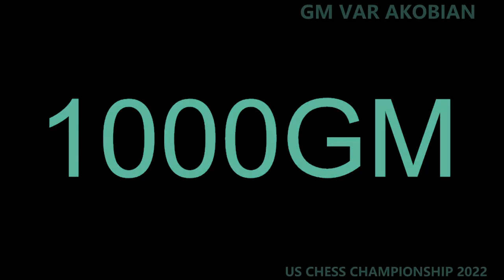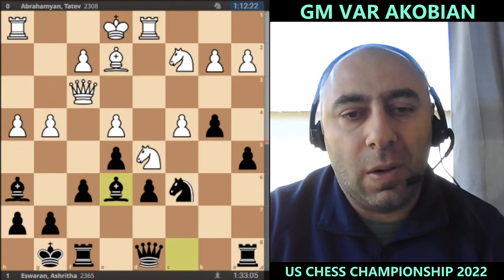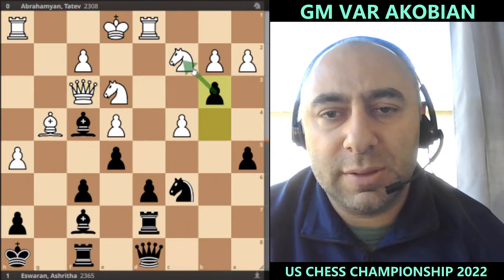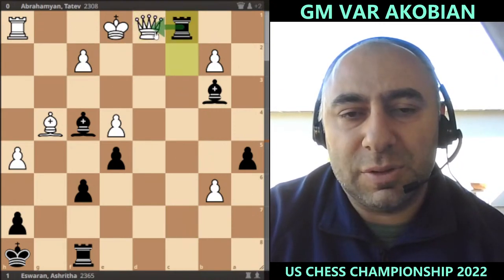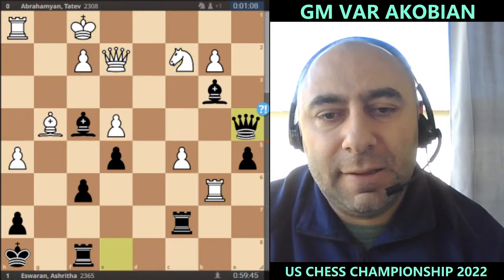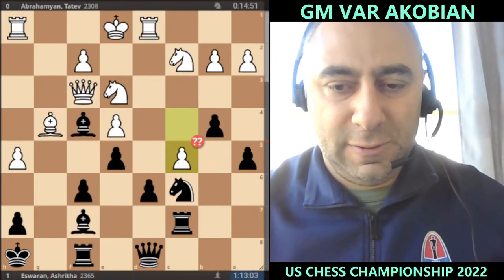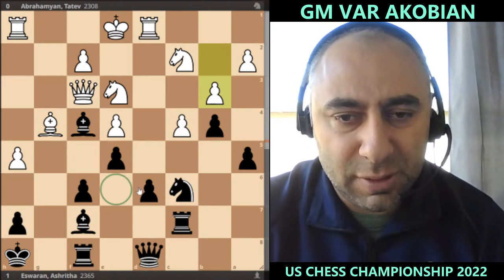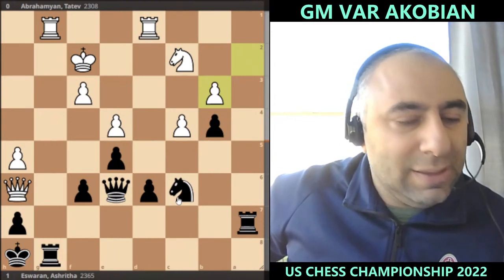ABRAHAMYAN vs ESWARAN | US WOMENS CHESS CHAMPIONSHIP | Round 6 | RECAP by GM VAR AKOBIAN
In this exciting recap video, GM Var Akobian breaks down the intense match between Tatev Abrahamyan and Ashritha Eswaran at the US Women's Chess Championship in Round 6. Watch as Akobian provides insightful analysis and highlights the key moves and moments that decided the game's outcome.

From opening strategies to endgame tactics, this video covers it all. Whether you're a chess enthusiast or enjoy watching competitive gameplay, you won't want to miss this recap of ABRAHAMYAN vs. ESWARAN.

GM Var Akobian provides insightful analysis and highlights the key moves and moments that decided the game's outcome. From opening strategies to endgame tactics, this video covers it all.

About 1000GM:
1000GM is a 501(c)(3) non-profit dedicated to creating over 1,000 Grandmasters in America. This lofty goal will create hundreds of chess tournaments annually, allowing US players to achieve their titles without leaving the country. This channel supports that mission by creating chess content for players to fundraise and pump up their fan base. Please join us in supporting all of these talented players.